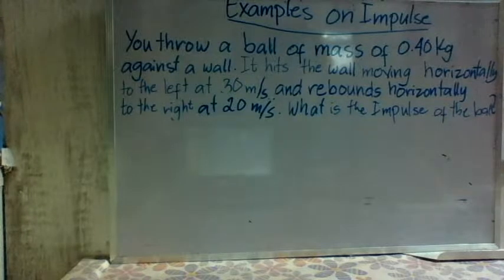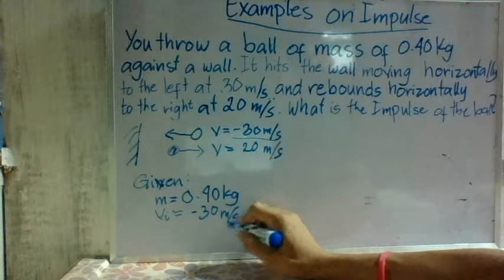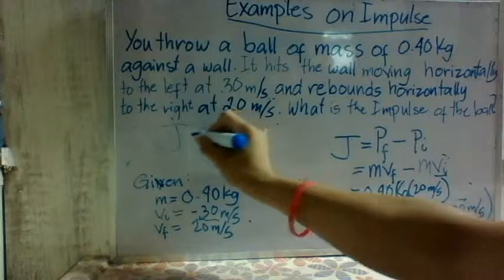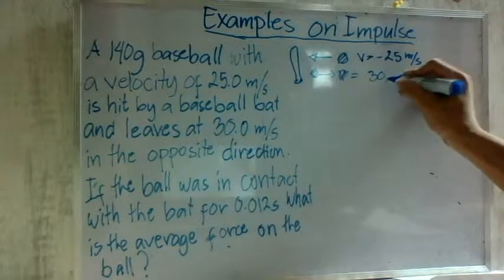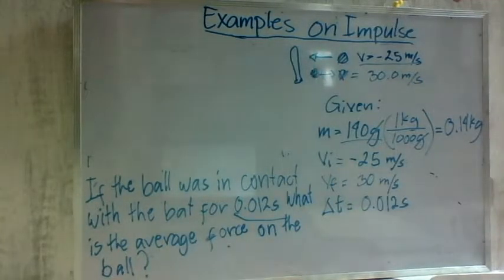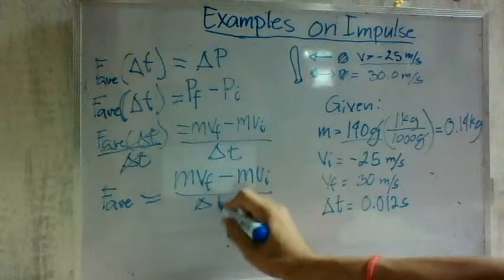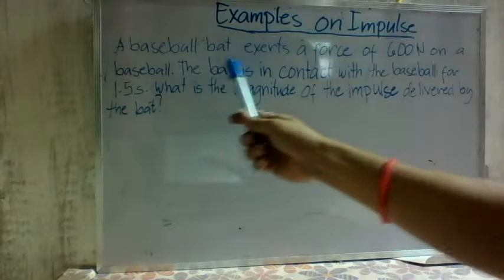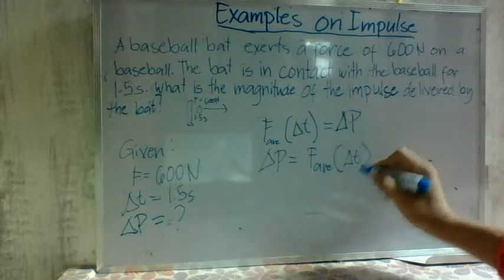2 1 Examples on how to solve impulse